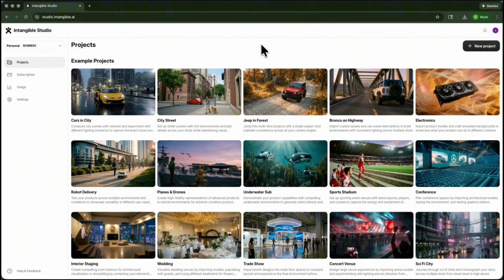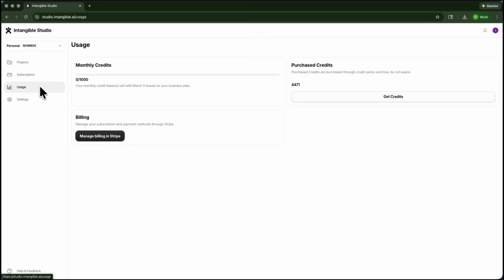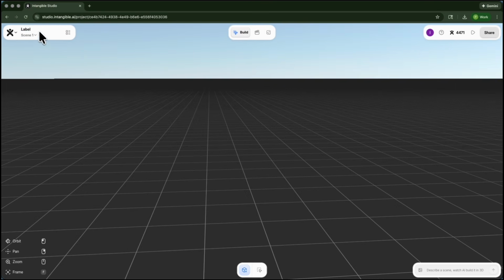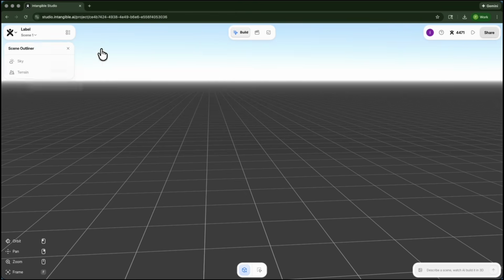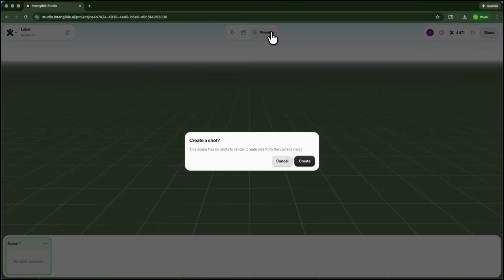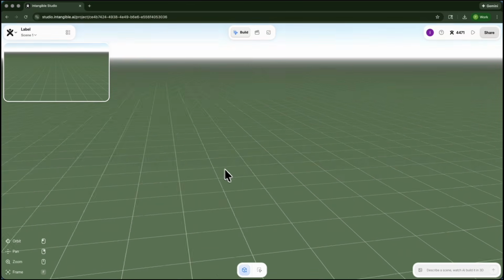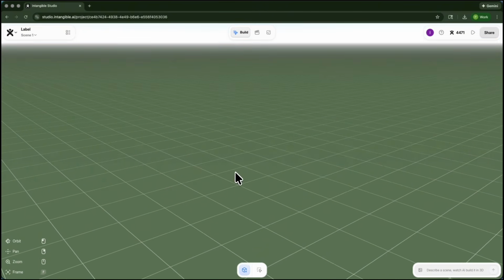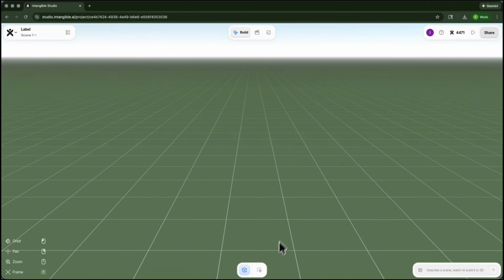End to End Introduction to Intangible: The Full System Without the Manual.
You logged in. Now what? Here's the entire interface in four minutes.

This tutorial covers the complete Intangible Studio workflow - homepage to final visualization. Everything you need to start building and shooting.

What's covered:
- Homepage showcase templates (jumping-off points)
- Subscription, Usage, and Settings
- Help & Feedback (direct contact)
- New Project creation
- Project naming (don't leave everything Untitled)
- Scene organization (acts, locations)
- Environment controls (sun position, time, fog)
- Terrain and grid settings
- Three core modes: Build, Compose, Visualize
- Auto prompt system (generates from your 3D scene)
- Token count display
- Project sharing via email
- Navigation controls (orbit, pan, zoom, frame)
- Asset library (6,000+ free assets, plus upload your own)
- Marquee selector for multiple objects
- AI Composer agent (conversational scene building)
- Camera shot creation

Workflow flow: Build your environment. Compose your shots. Visualize the results.

Each mode gets deeper tutorials. This is the map.

Chapters:
0:00 - Homepage and templates
0:45 - Settings and Help & Feedback
1:20 - New Project interface tour
2:15 - Three modes: Build, Compose, Visualize
3:10 - Auto prompt system
3:30 - Asset library overview
4:10 - AI Composer demo
4:25 - Camera creation

Your vocabulary works here.

Start directing: intangible.ai